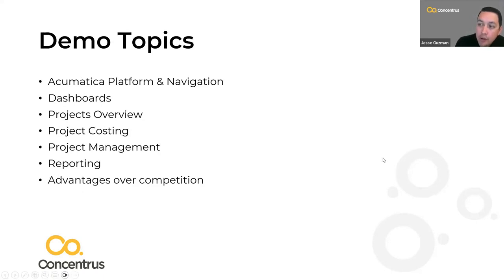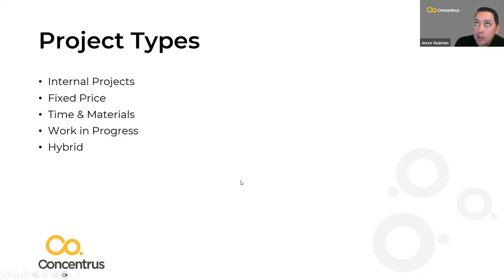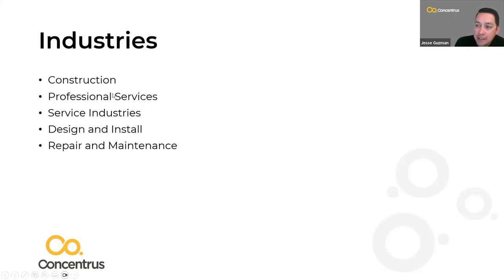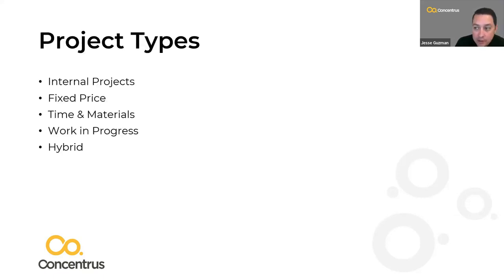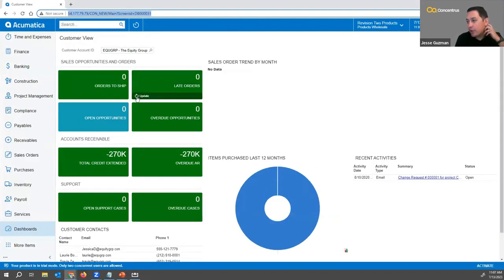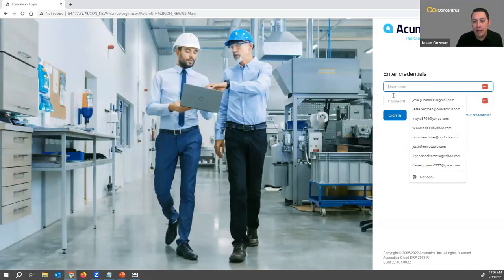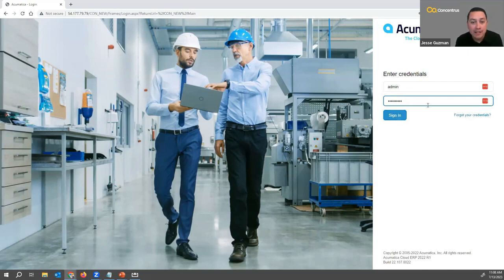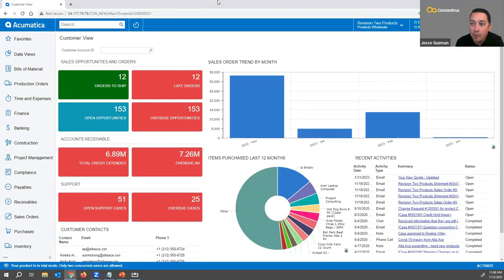Acumatica Demo: Introduction to Acumatica for Construction: Construction and Service Industries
Discover the power of Acumatica in this engaging webinar! We'll explore the power of Acumatica, especially its Construction edition. Join us as we delve into the high-level navigation and dashboards of this cloud-based ERP system. Discover how Acumatica can effortlessly handle your construction projects, tracking costs, revenues, and resources efficiently. With a focus on project management tools and reporting advantages, we'll showcase how Acumatica stands out among the competition in the construction industry.

But wait, it's not just limited to construction!

Acumatica is a versatile solution that fits various sectors, including professional services, design, installation, manufacturing, repair, and maintenance. Experience the seamless integration and accessibility of Acumatica's cloud ERP. Get ready to take your construction business to new heights with Acumatica.

Ready to revolutionize your project accounting and take your business to new heights? Contact Concentrus today to learn more about Acumatica and how it can transform your organization. Our team of experts is here to answer any questions and provide personalized solutions tailored to your business needs!